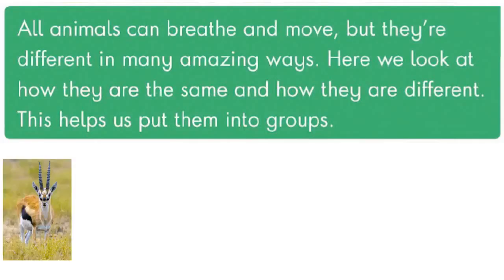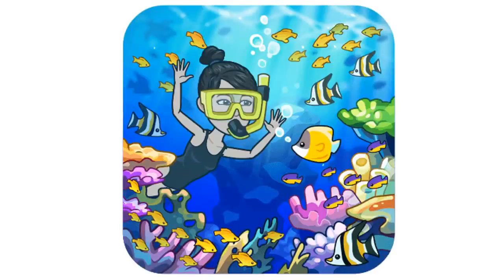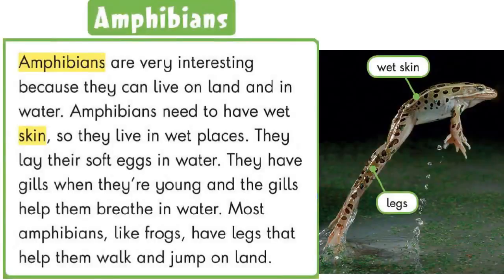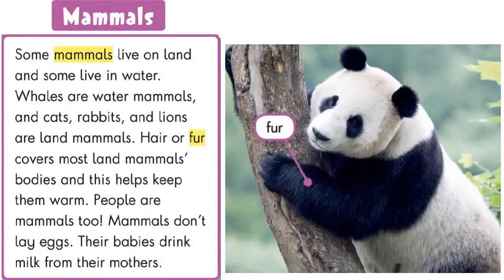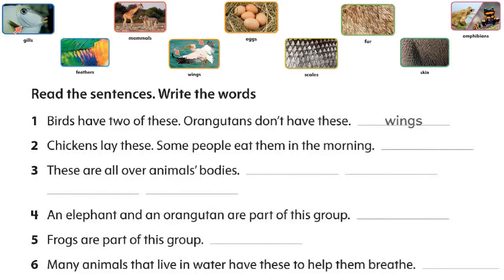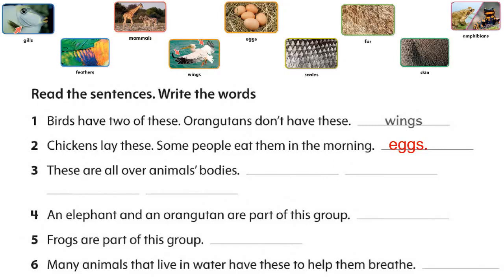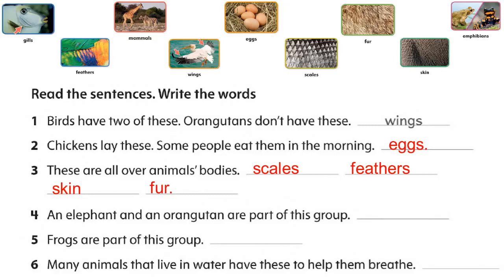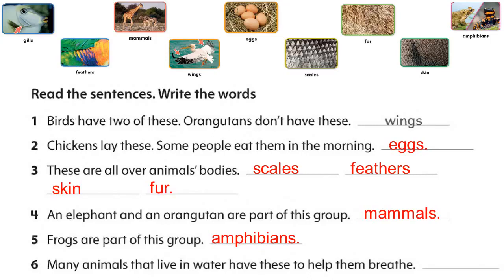How are animals different from one another | Science